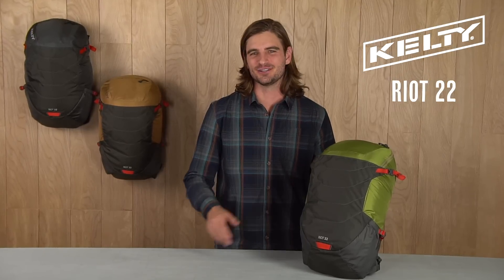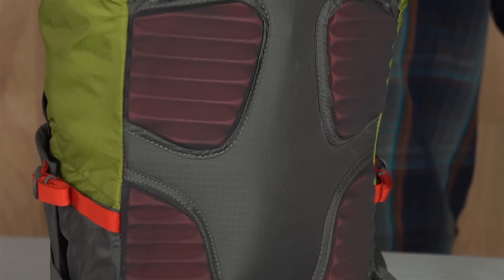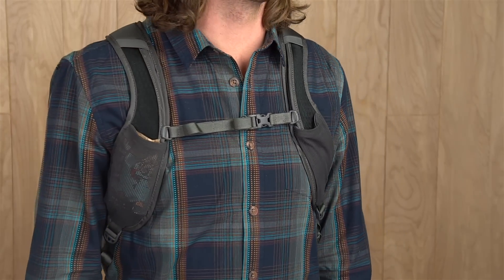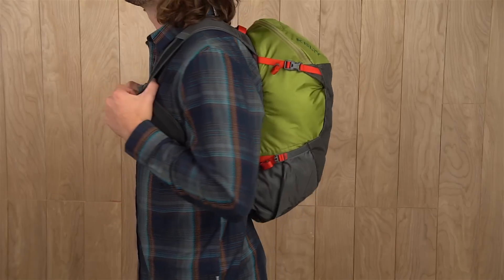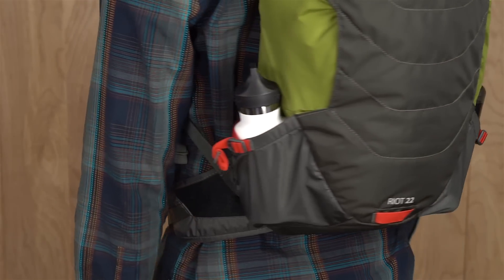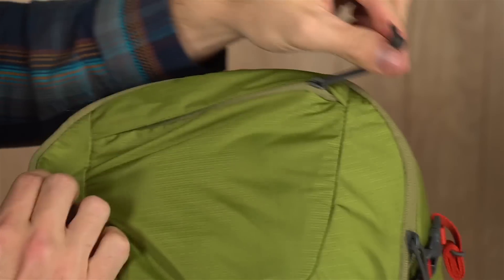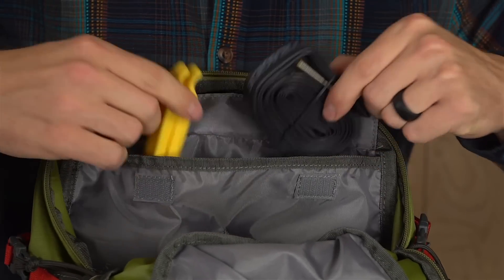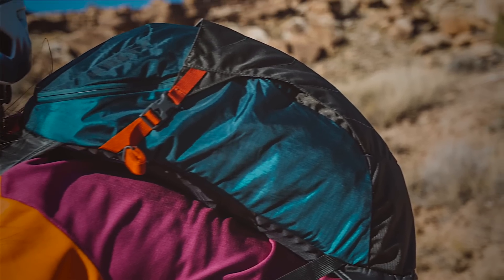Kelty Riot 22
Wide stable shoulder straps and grooved back padding will make the Riot 22L your go-to pack for hiking, biking, and every kind of sport. The modified vest suspension and hideaway AirMesh hipbelt keep the pack balanced and comfortable. Expandable water bottle pockets and an external pop-out hydration sleeve (reservoir not included) keep you hydrated all day. You’ll have plenty of places to stash supplies with internal organization, top stash pocket, front shove-it pocket, and stretch mesh shoulder strap pockets. Whether you prefer exploring the world on two feet or two wheels, the Riot is built to keep up with you.